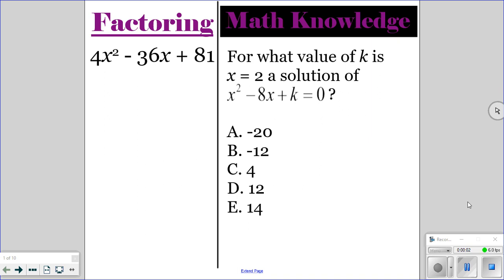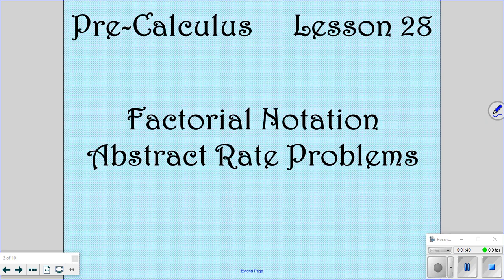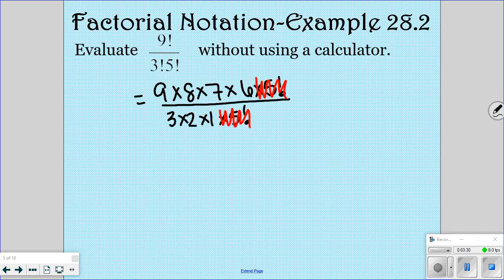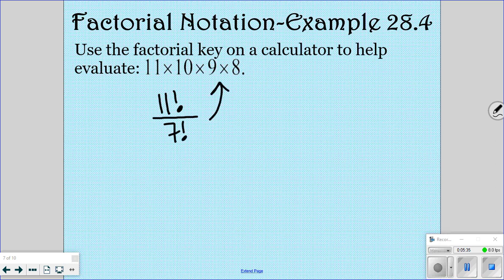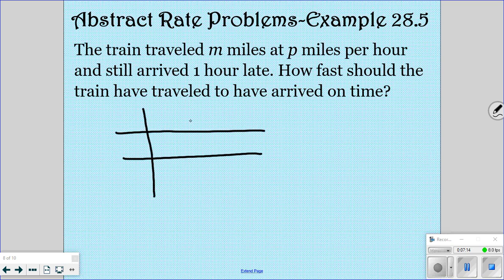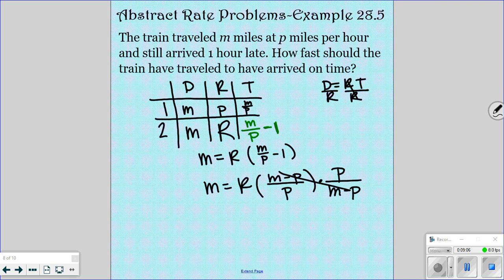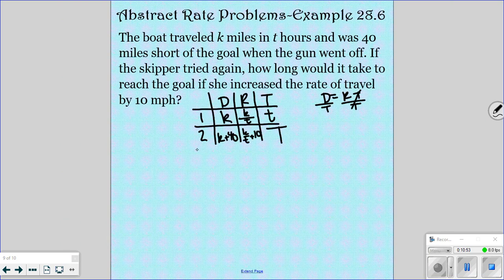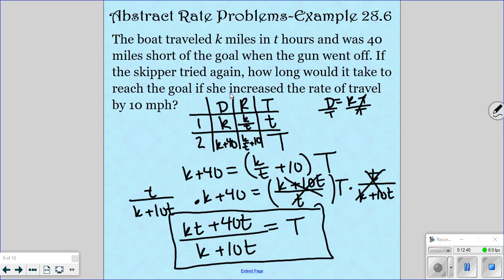Saxon Pre Calc Lesson 28